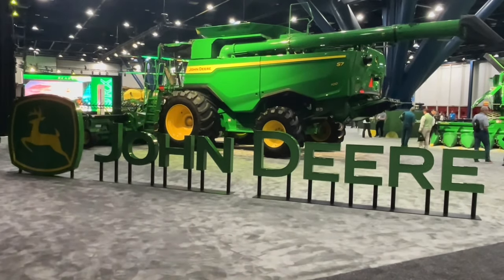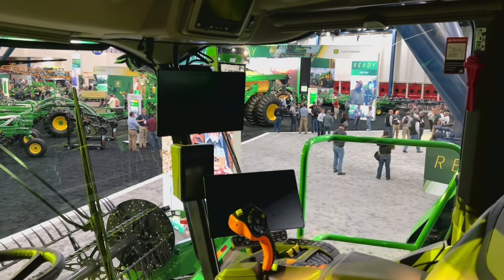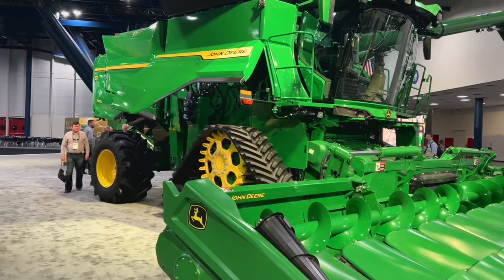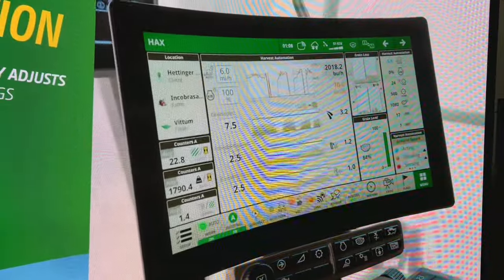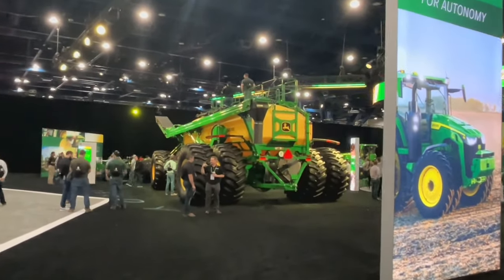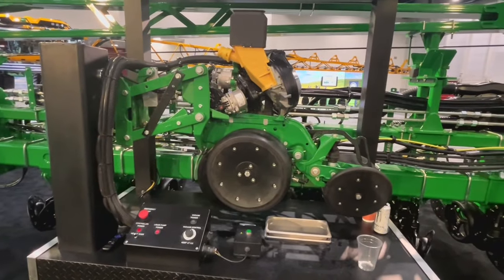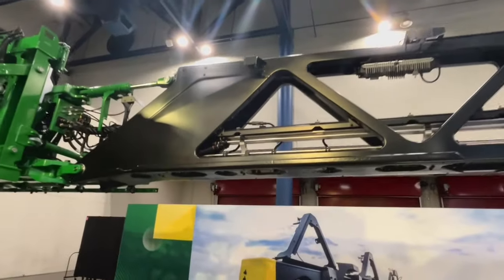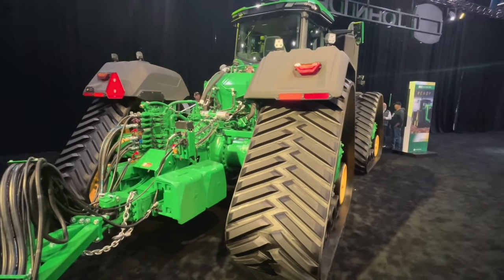Commodity Classic 2024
We're here at the 2024 John Deere Commodity Classic in Houston, TX and we giving you a sneak-peak of the line-up. Check it out!